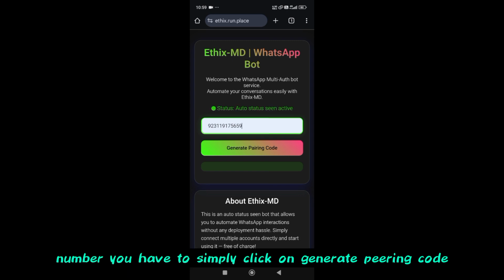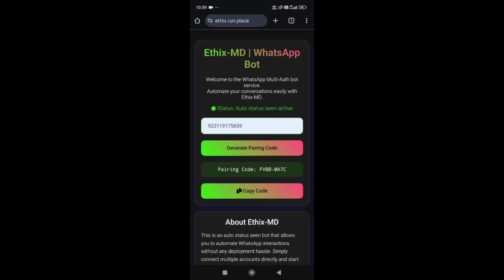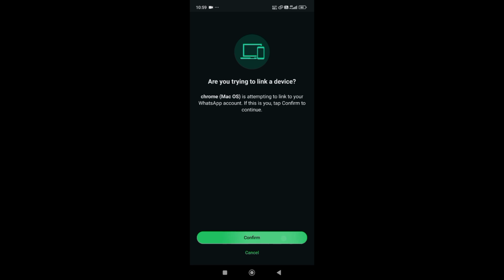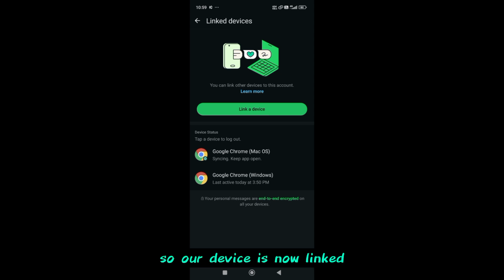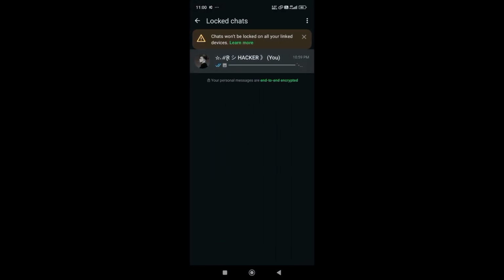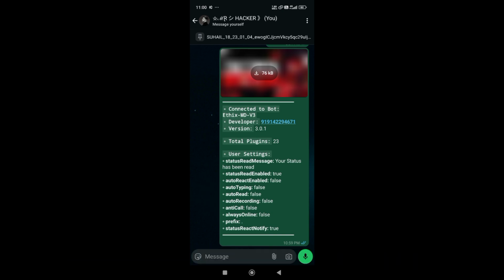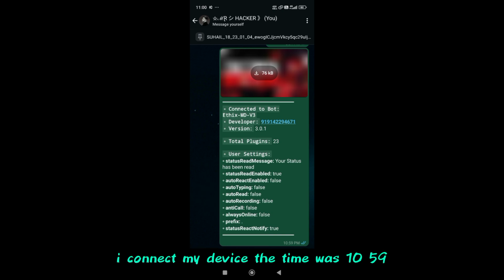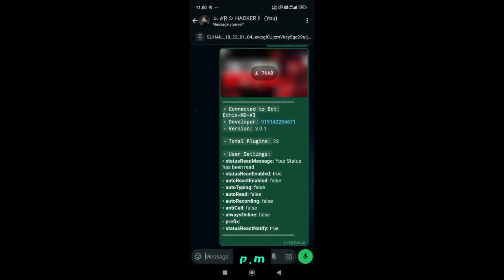Deploy Ethix Md V3 Free Without Heruko Or anything Other Host Easiest Method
IN TODAY VIDEO I WILL SHOW U HOW TO DEPLOY ETHIX   MD BOT A  WHATSAPP BOT WITHOUT  HEROKU.

⭕.Key Words ✔

whatsapp bot deploy free best platform 2023 | without heroku bot deploy
 ETHIX MD Whatsapp bot ETHIX MD Whatsapp bot error solved
whatsapp bot how to make whatsapp bot for free,
whatsapp bot for students,
whatsapp bot for group chat,
whatsapp bot for restaurant,
whatsapp bot for maths,,
md bot,
5 stchat gpt kya hai aur kaise use kare,
chatgpt,
chatgpt 4,
chatgpt prompts,
chat gpt app download,
chatgpt 5,
chatgpt pIANa
c-bot,
hermit md whatsapp bot,
g star mdl,
hermit md bot,
md bot,
5 stchat gpt kya hai aur kaise use kare,
chatgpt,
chatgpt 4,
chatgpt prompts,
chatgpt 5,
chatgpt pIANa

⭕.Tags✔